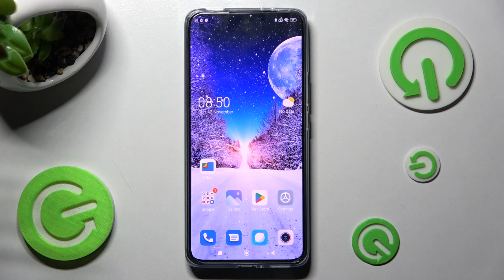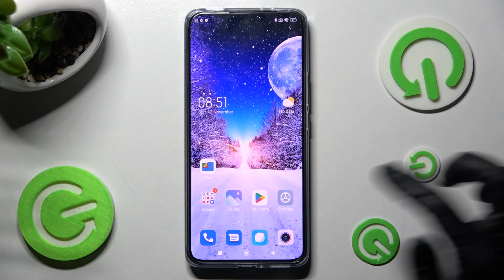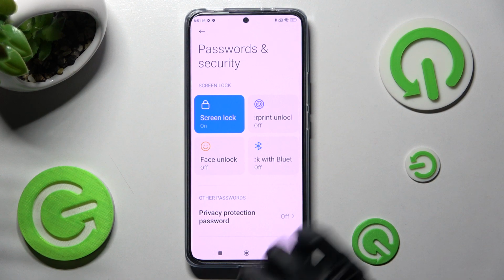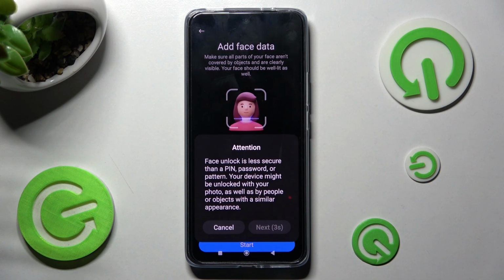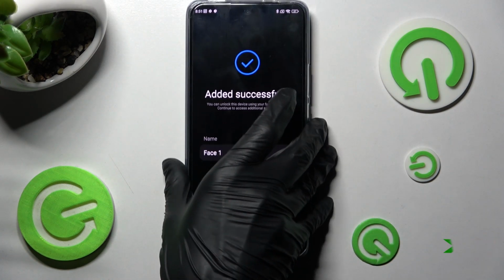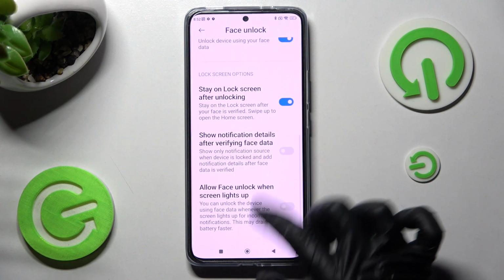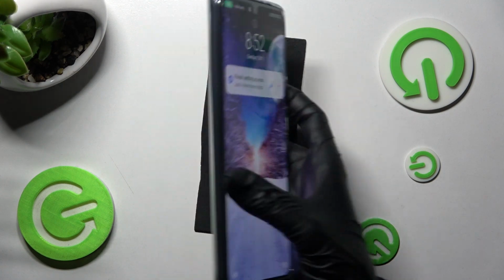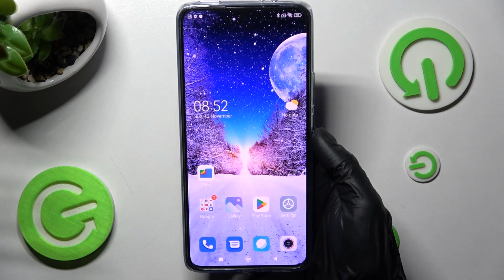How to Set Up the Face Unlock Option on the XIAOMI 12T - Face Recognition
Learn more about the XIAOMI 12T:
In this detailed and comprehensive video tutorial, we are going to demonstrate how you can enable and configure the face recognition feature on your XIAOMI 12T smartphone. Thereby, we are gladly inviting you to view this video and learn how to set up the Face ID option on the XIAOMI 12T mobile device.

How to enable the face unlock feature on the XIAOMI 12T? How to configure face recognition on the XIAOMI 12T? How to unlock the screen with a Face ID on the XIAOMI 12T? How to turn on the face recognition feature on the XIAOMI 12T?